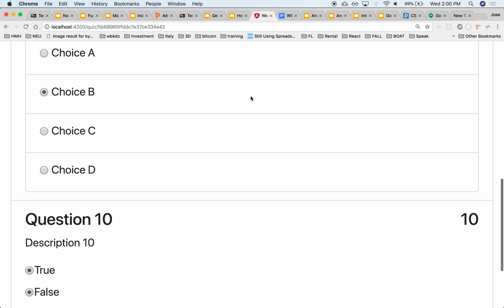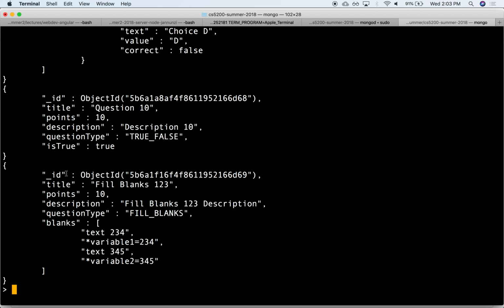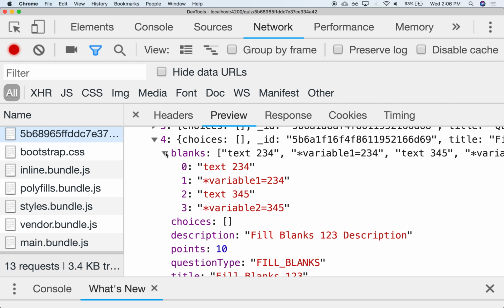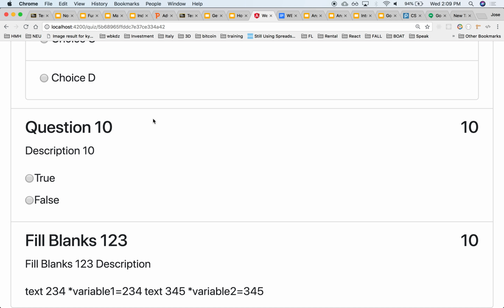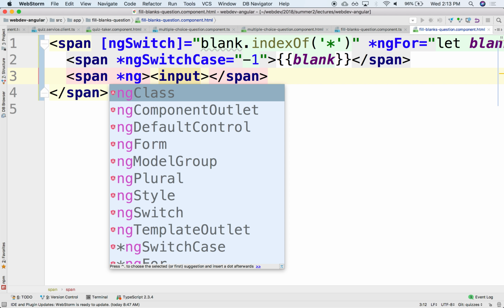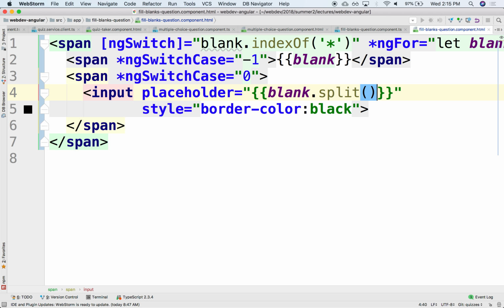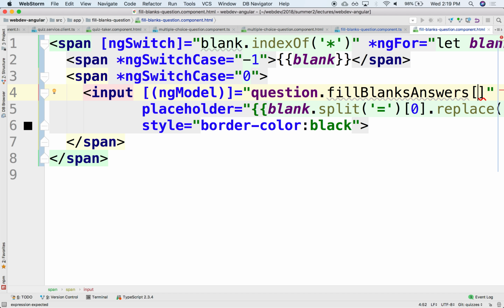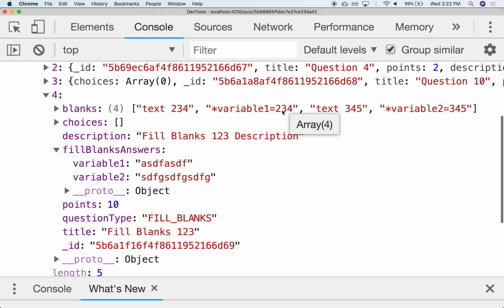M6L3 2 creating dynamic maps win ng model in angular